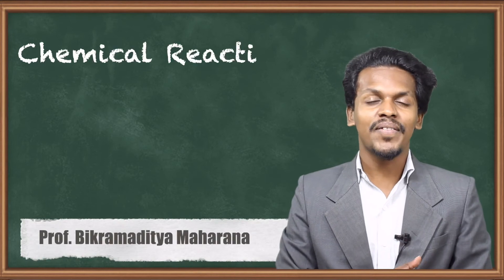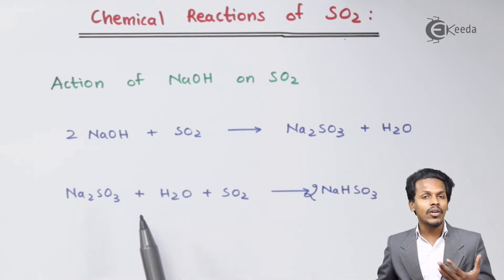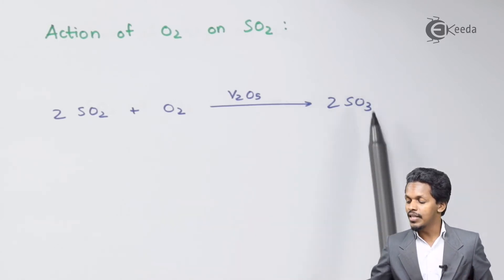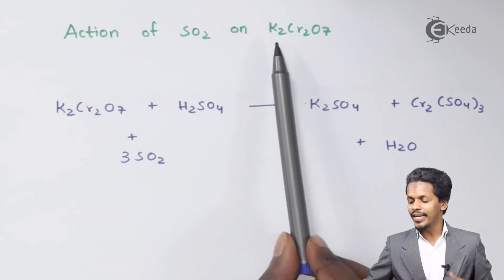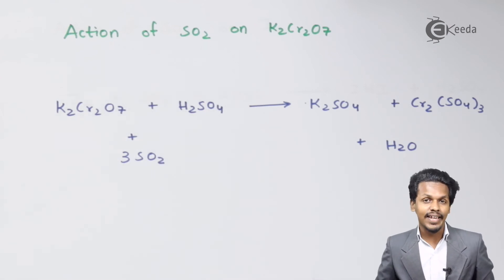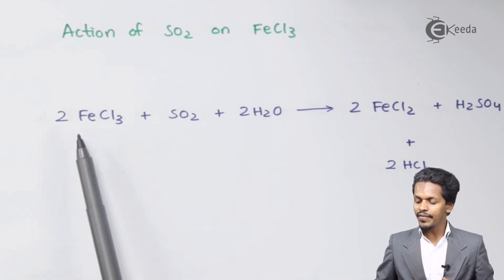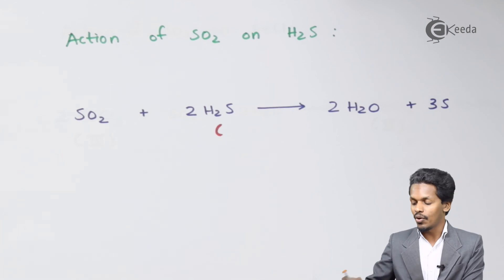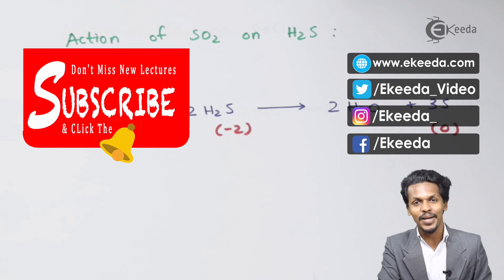Chemical Reaction of So2 - P-Block Elements - Chemistry Class 12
Chemical Reaction of So2 Video Lecture from P-Block Elements Chapter of Chemistry Class 12 for HSC, IIT JEE, CBSE & NEET.

Happy Learning : )